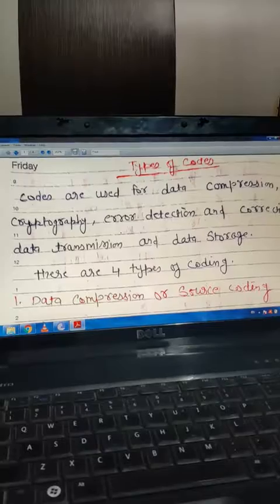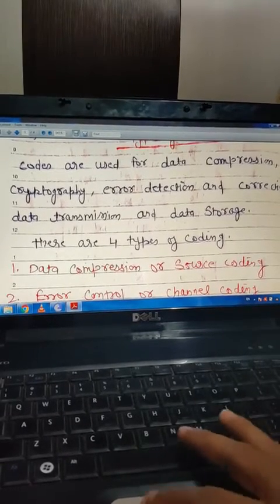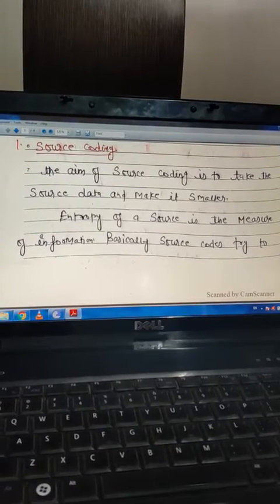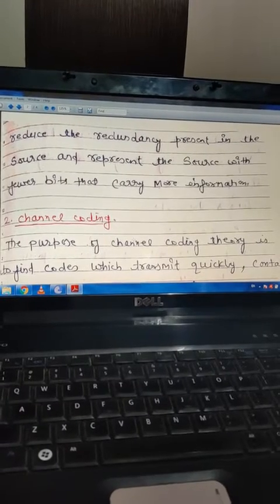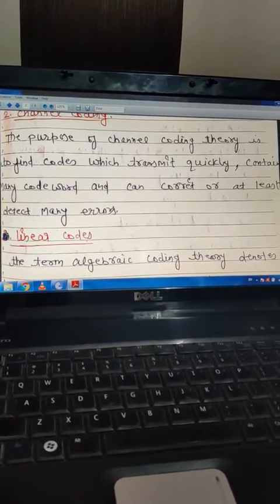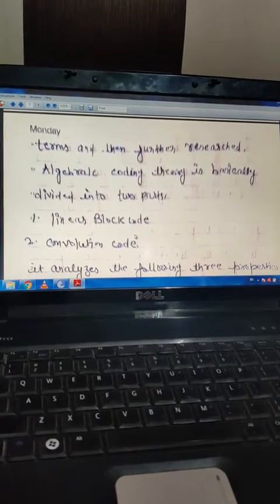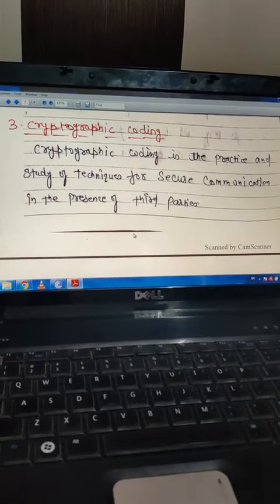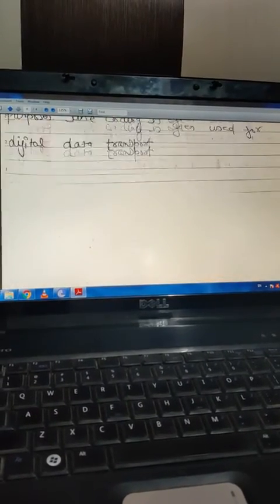JAYOTI VIDYAPEETH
TOPIC-Types of Code Session 11
JVN HIMANSHU SIROLIA